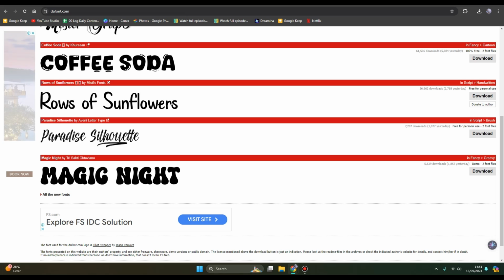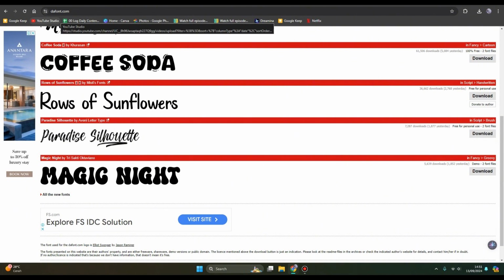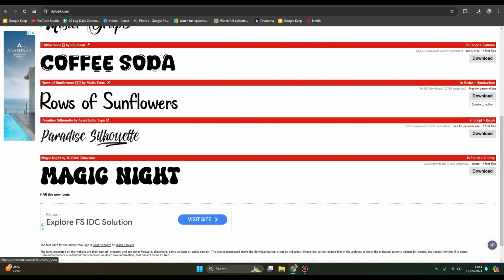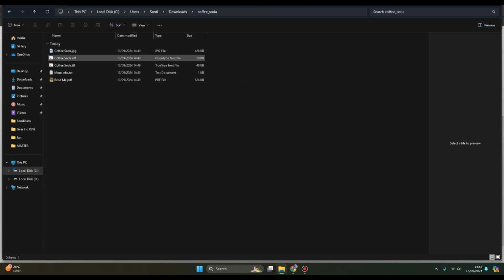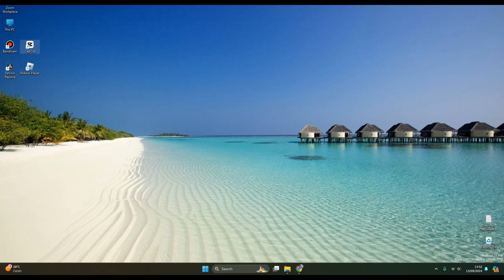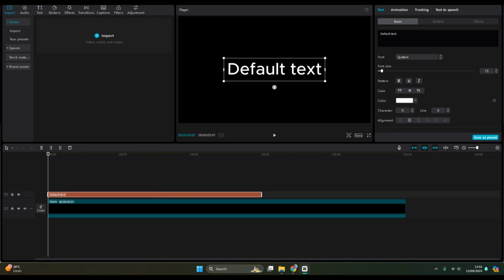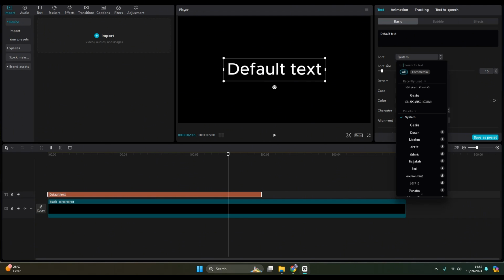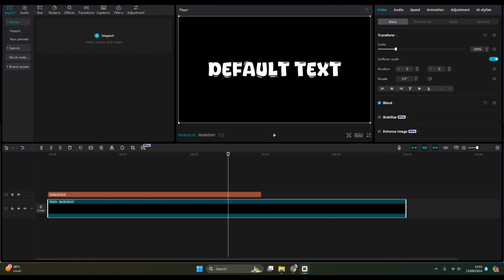✅ How to Add Fonts in CapCut (PC or Mac)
Learn how you can add fonts to CapCut PC or Mac